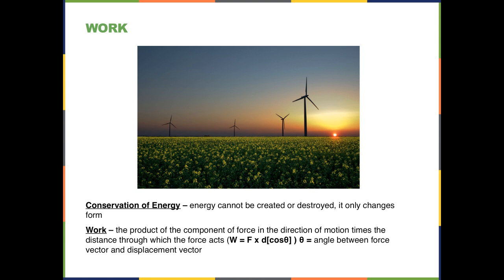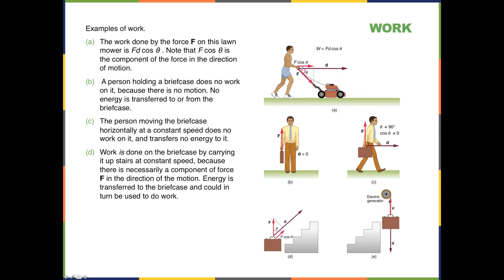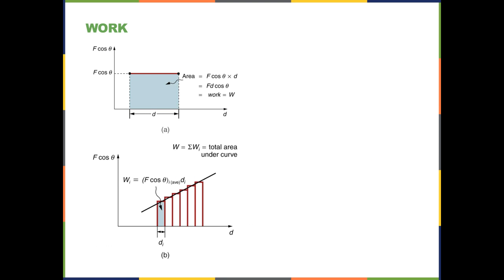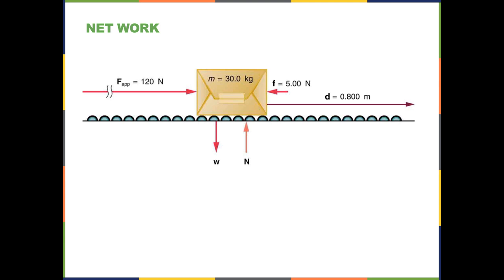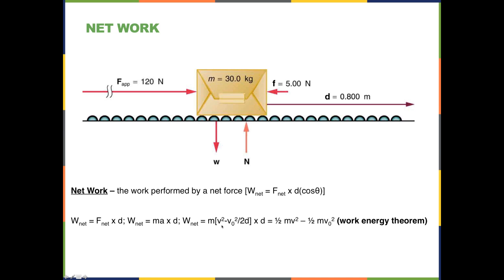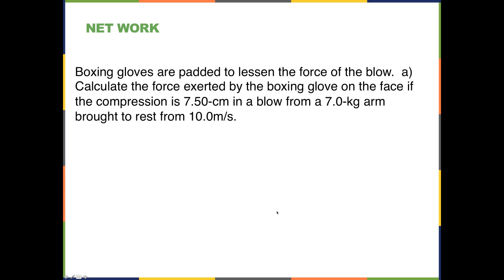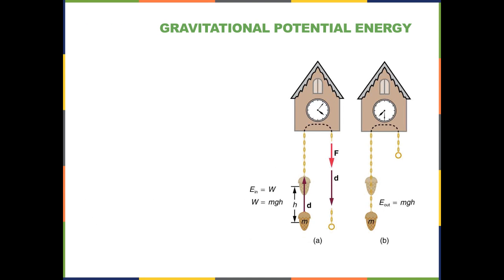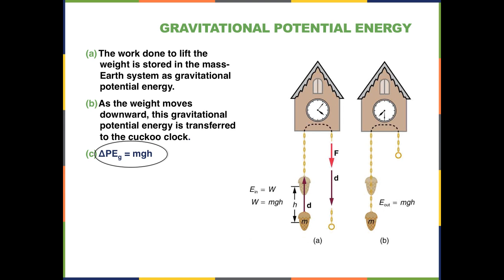Physics week 1 B 1